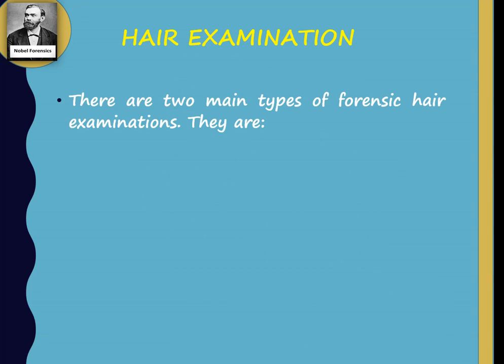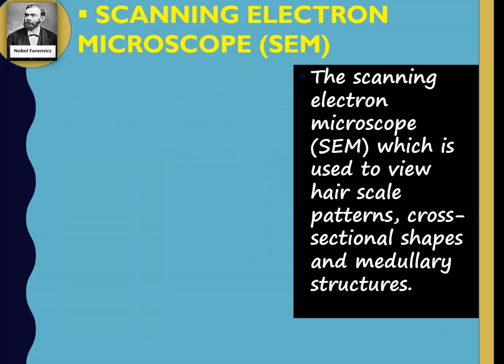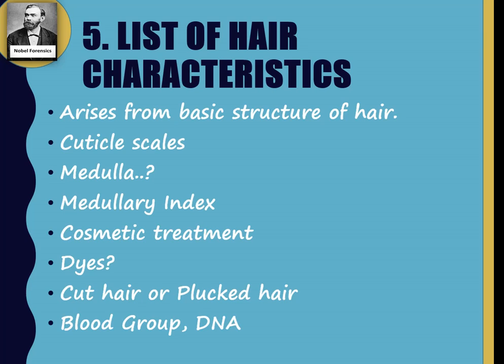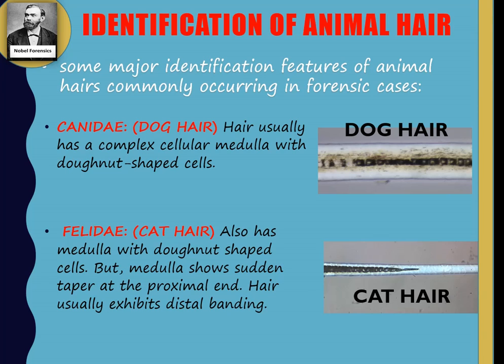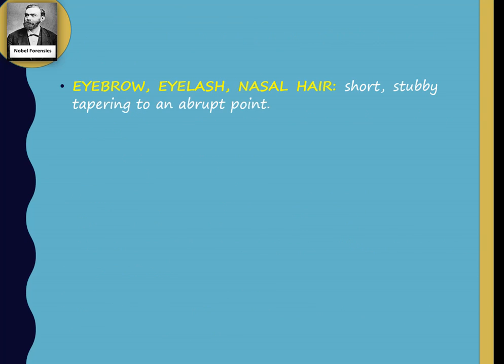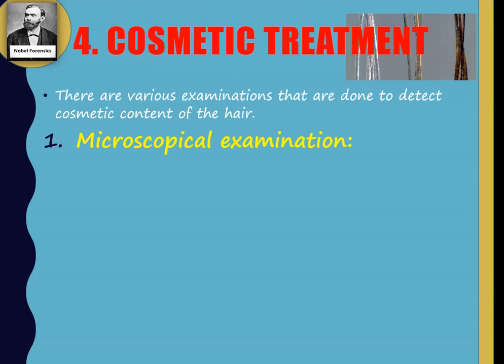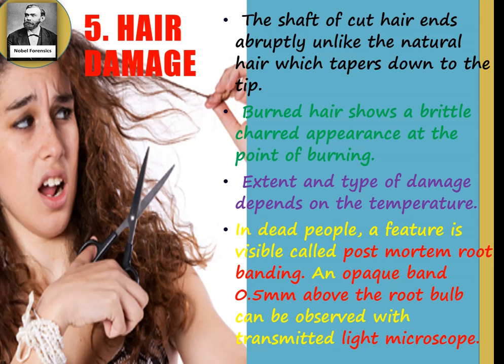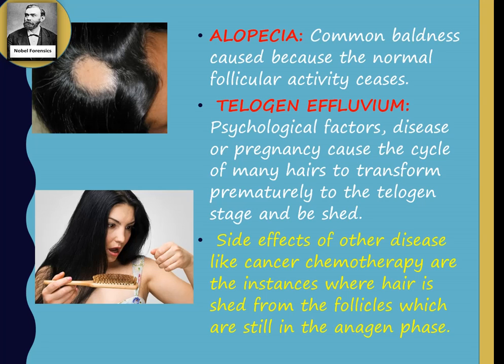FORENSIC HAIR EVIDENCE PART-3| FORENSIC ASPECTS OF HAIR | HUMAN&ANIMAL HAIR | RACE,SEX,AGE FROM HAIR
HAIR || FORENSIC HAIR EVIDENCE PART-3
Here I explained about Hair examination, human & animal hair identification, age, gender, race estimation from hair, Examining any Cosmetic treatment, diseases or damage to hair.
I Hope this explanation definitely helps you.
SowmyaGajula.
Nobel Forensics.

NOBEL FORENSICS,
It’s an Organization for FORENSIC SCIENCE, started with the intension of sharing forensic knowledge.